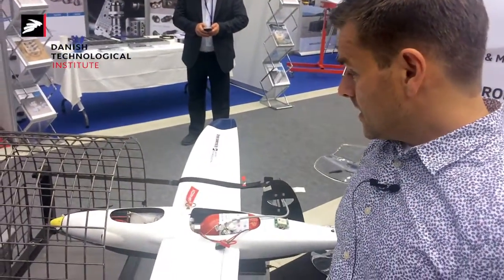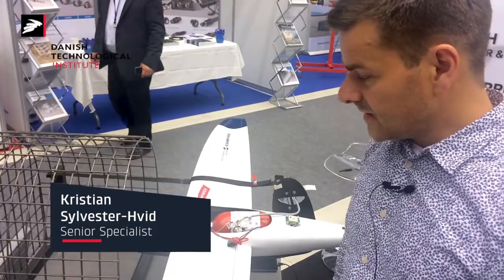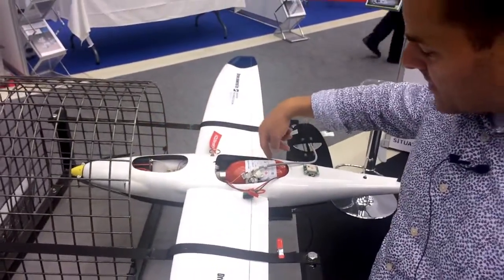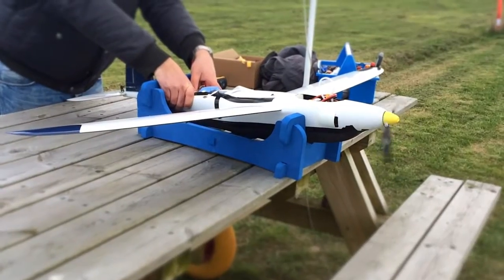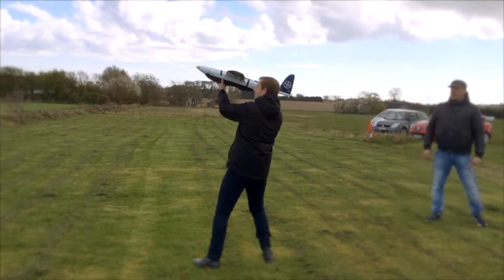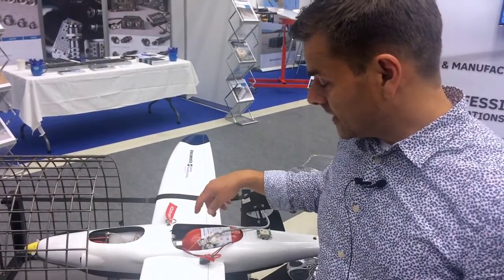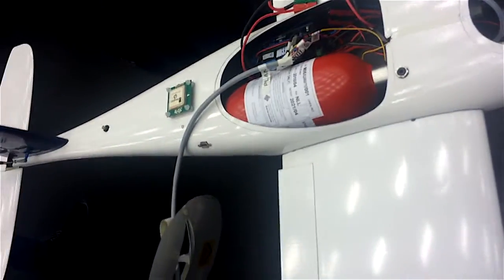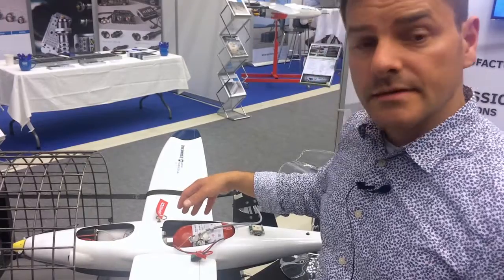Fuel cells for drones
The Danish Technological Institute works on extending the flight time on drones using fuel cells. Watch the first test flight and hear more about the fuel cell system.